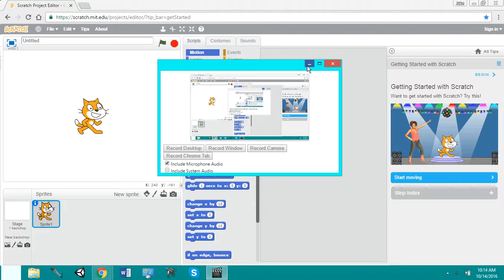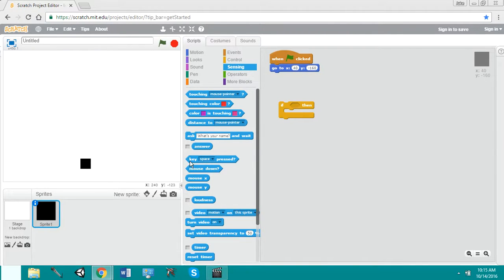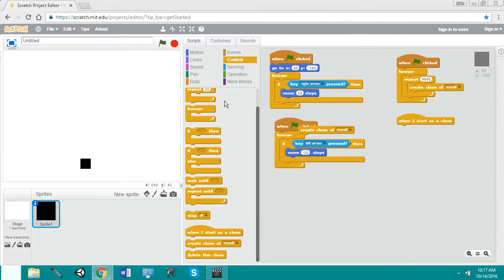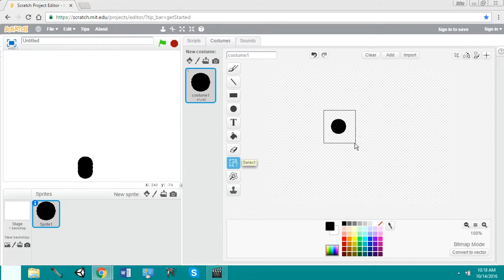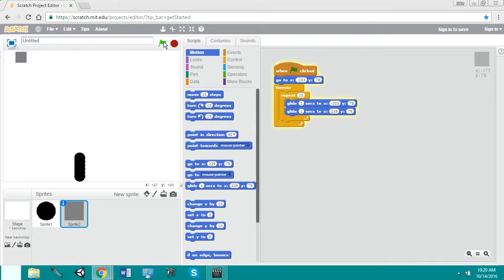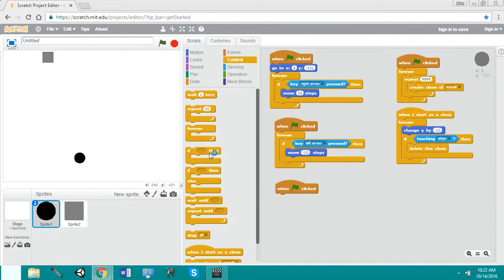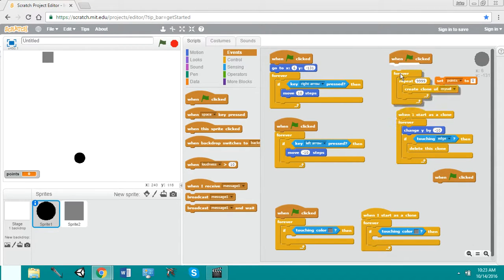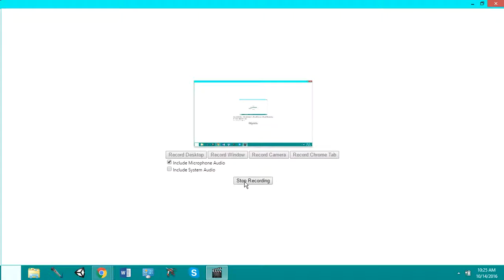Science Olympiad, Game-On, Scratch Lesson 1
This is basic movement, points, sensing, and enemies. All done on scratch